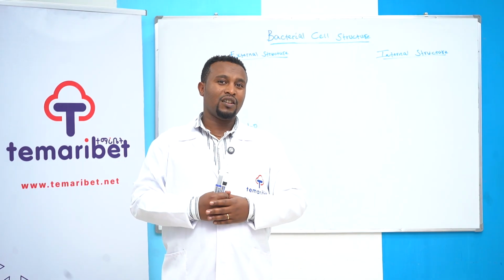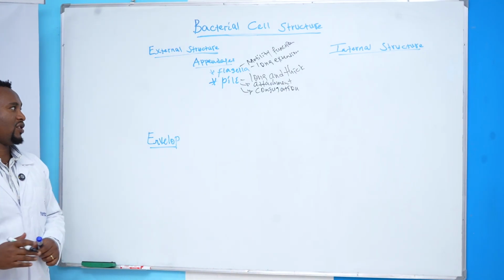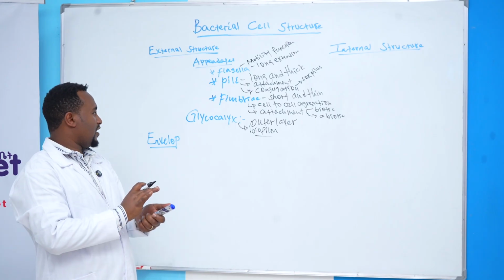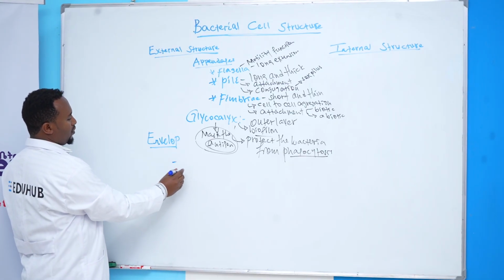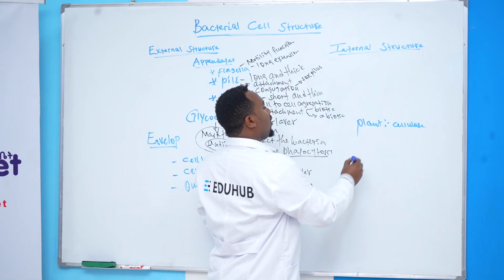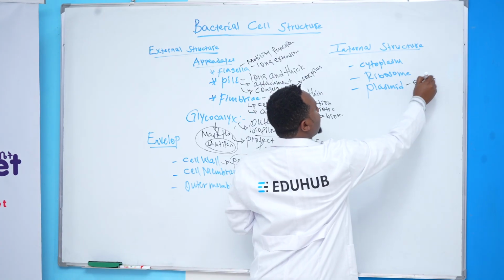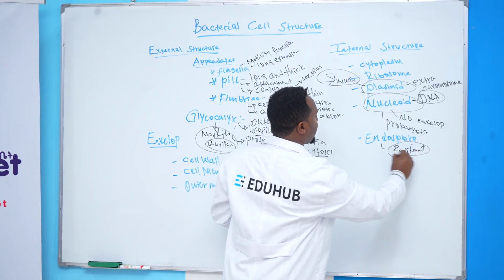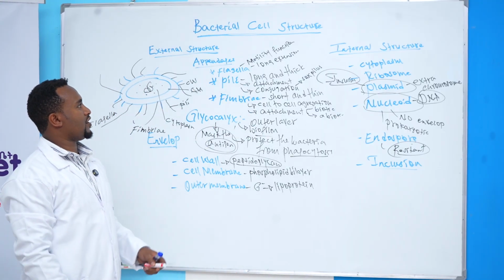Bacterial Cell Structure Explained | Grade 12 Biology Ethiopia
Learn bacterial cell structure, including external structures, envelope, and internal components, for the Grade 12 Entrance Exam in Ethiopia. This lesson explains key parts like flagella, pili, cell wall, and nucleoid in a simple way. Perfect for Ethiopian students preparing for biology national exams.

Timestamps:
00:17 Introduction to Bacterial Cell Structure
00:27 Importance of Bacteria in Daily Life
01:03 Three Main Parts of Bacteria
01:28 External Structure Overview
01:55 Flagella and Movement
02:48 Pili and Genetic Transfer
03:41 Fimbriae and Attachment
05:05 Glycocalyx and Protection
07:16 Envelope Structure Introduction
07:55 Cell Wall and Cell Membrane
08:14 Outer Membrane in Gram-negative Bacteria
09:17 Composition of Cell Wall (Peptidoglycan)
11:18 Internal Structure Overview
11:26 Cytoplasm and Cell Components
11:51 Ribosomes and Protein Synthesis
12:10 Plasmid and Genetic Material
13:17 Nucleoid and DNA Structure
14:04 Endospore and Survival Mechanism
14:46 Inclusions and Storage Materials
15:04 Summary of Bacterial Structure
16:08 Diagram Explanation of Bacterial Cell
16:42 Functions of Each Structure